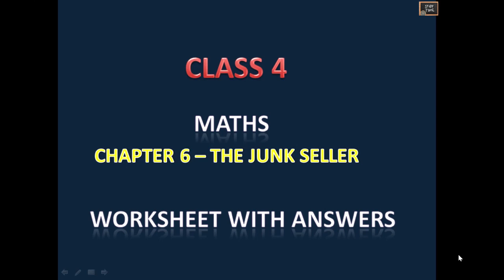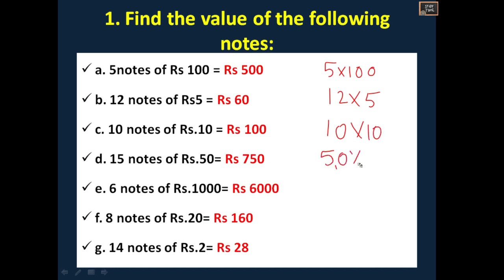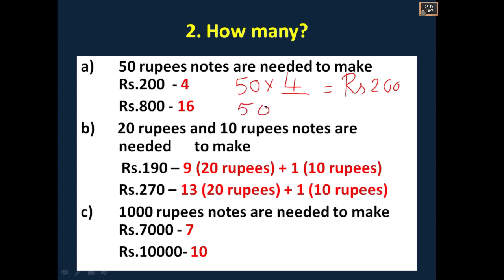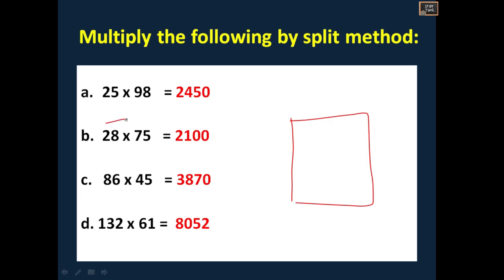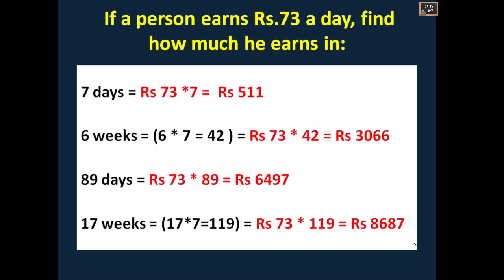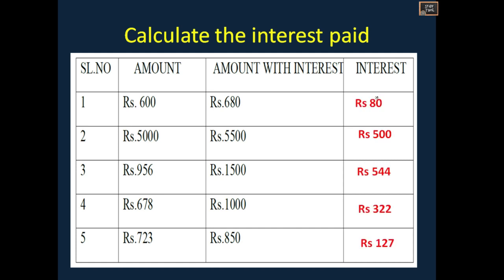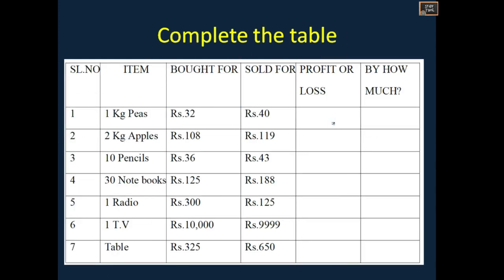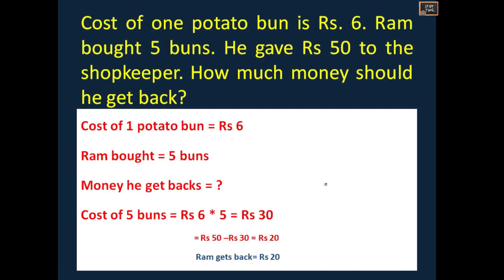studytime Class 4/Maths/Chapter 6/The junk seller/ worksheet with solutions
class 4 maths chapter 6 the junk seller worksheet with solutions

Class 4 Maths chapter 6 The Junk seller

class4 maths chapter 6
class 4 maths the junk Seller Textbook solutions
class 4 maths chapter 6 junk Seller